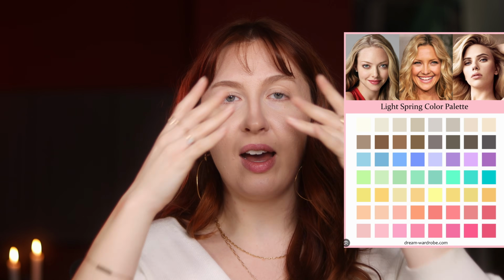LIGHT SPRING makeup ft. soft lavender eyeshadow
PART 9 of trying all the colour seasons. This video focuses on the Light Spring palette, which is all soft pastels with a hint of warmth. This colour season is reminiscent of early spring days when the sky is blue and the flowers are just beginning to bloom.

🖤DISCOVER MY ALL-TIME FAVOURITE PRODUCTS (Makeup, Fragrance, Hair, Jewelry...)

(Rituel de Fille, Spectrum Brushes, Luna Roots, & more)